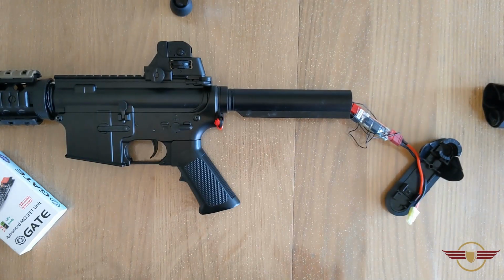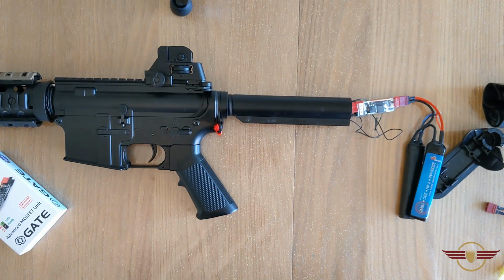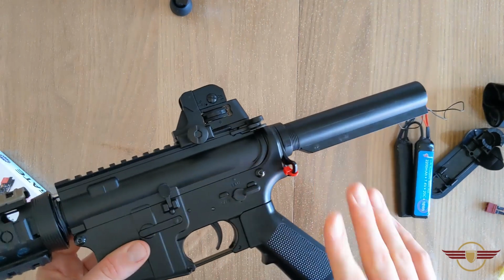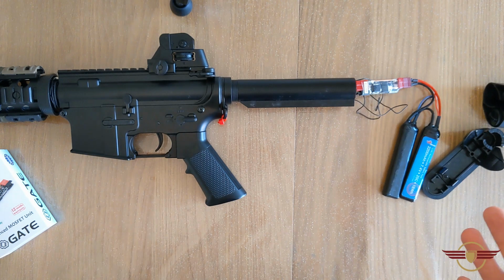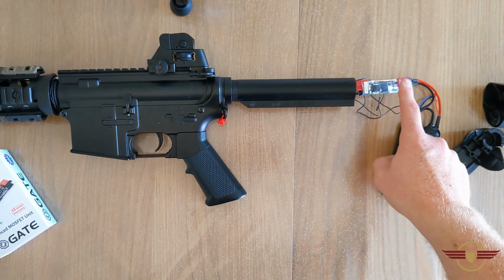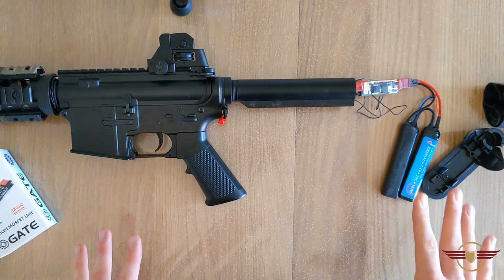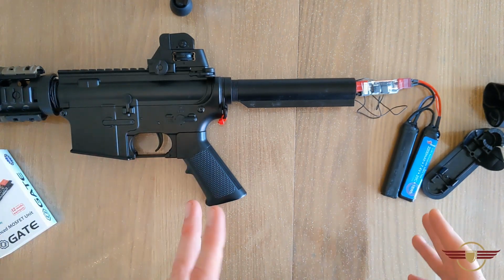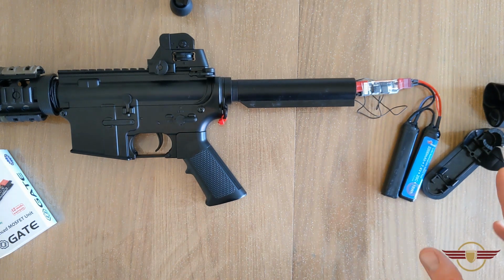[TUTORIAL] CM.506 GATE MERF UPDATE - Wiring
In today's video I update on what I have done with the MERF mosfet and the wiring I have installed in the CM.506 (M4 CQB) the wiring I used wasn't doing the job so changed it out.